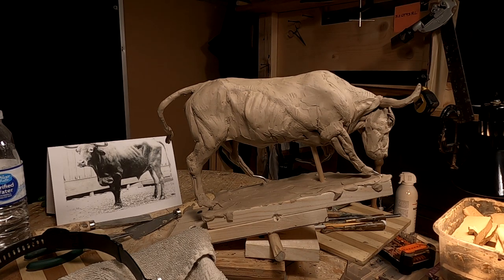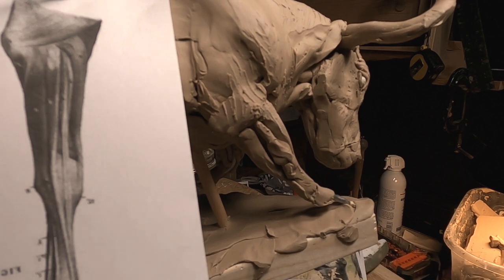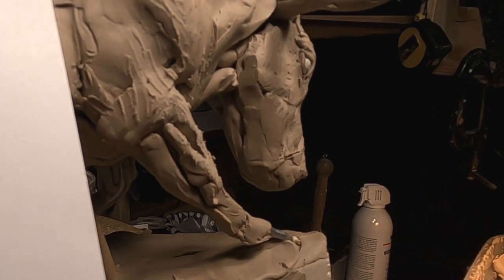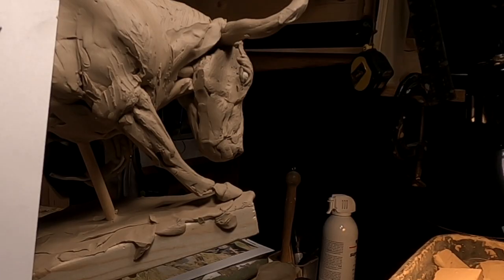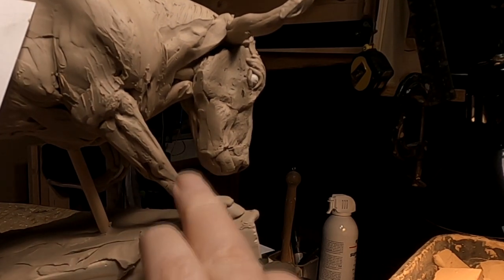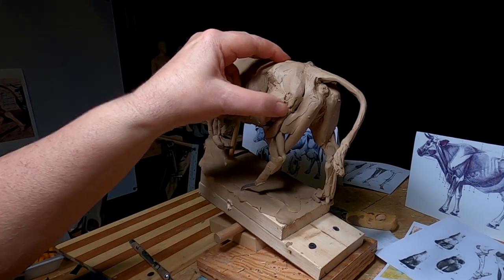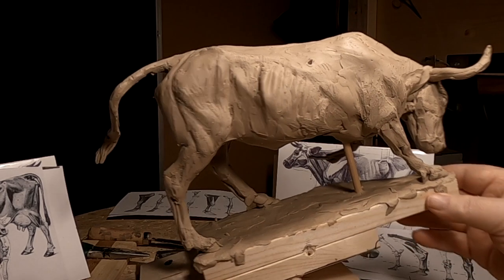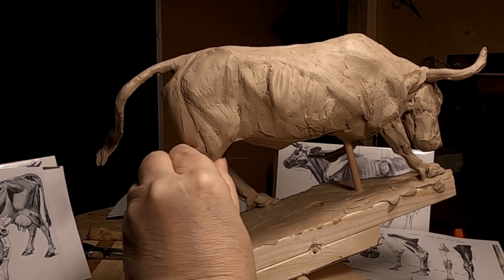THE COST OF BEEF Finishing the Right Side of the Longhorn and Moving to the Left Side